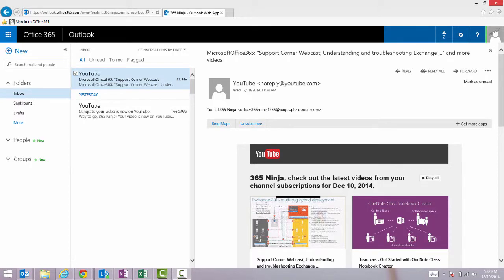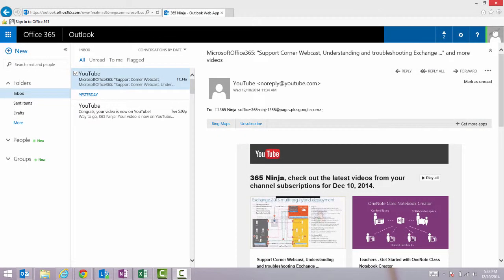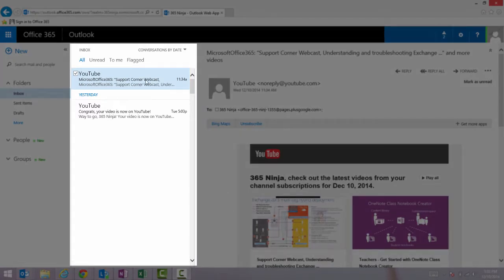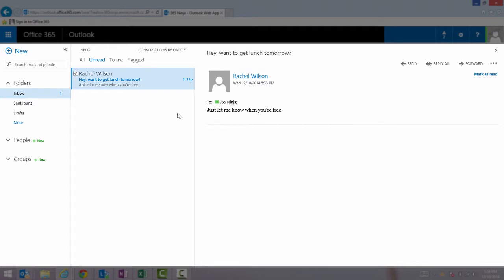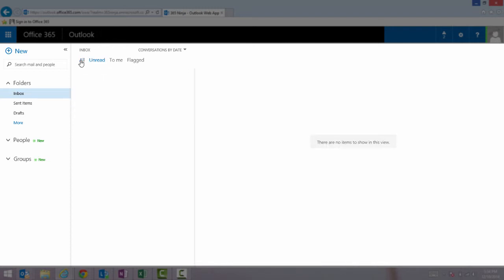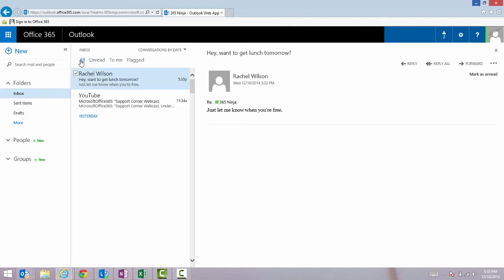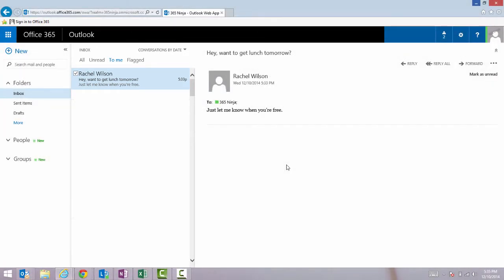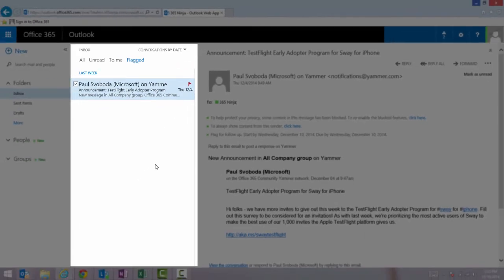Built in Outlook filters: all, unread, to me, flagged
Ever noticed the headings at the top of your Outlook inbox - "all," "unread," "to me," and "flagged"? This video goes through these headings, which are actually built-in filters, and shows why you might want to use them.

Like this video and want to see more? and sign up for our free newsletter filled with tips and tricks on Office 365. free newsletter filled with tips and tricks on Office 365.